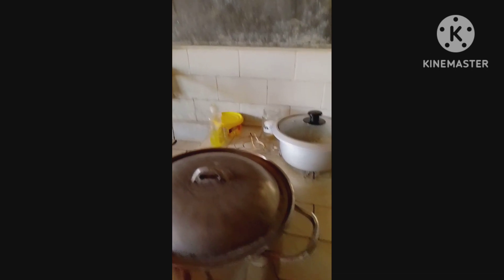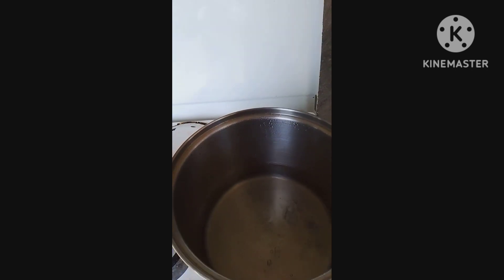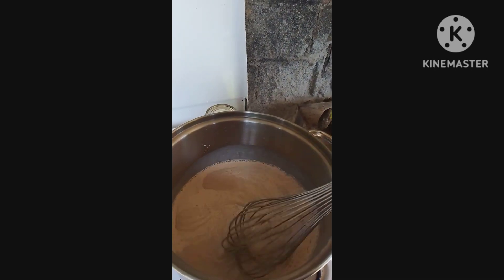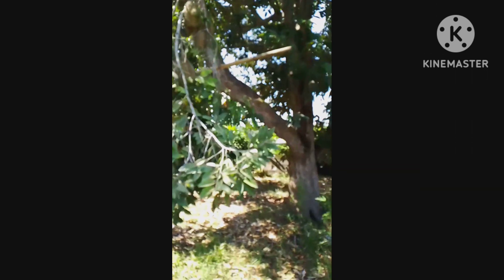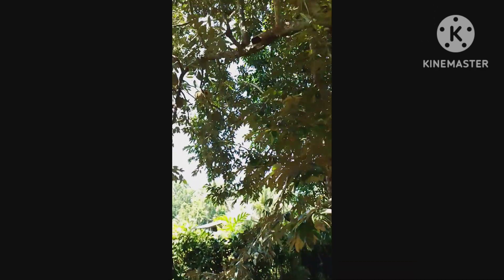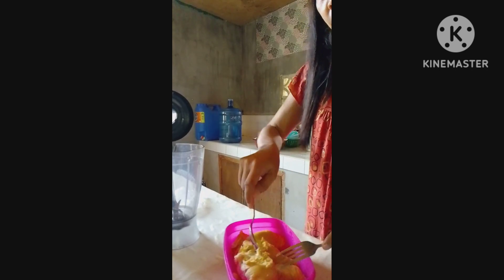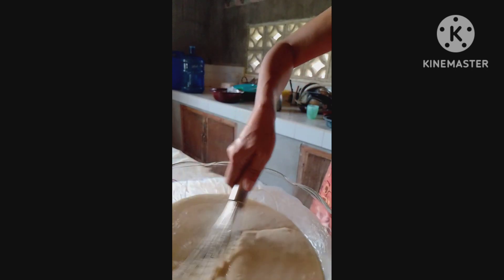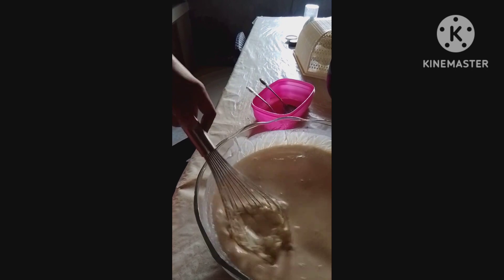LIFE IN A DAY/Maribel Rubio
As usual, I do ice candy in the house but for the first time a durian fruit ice candy..
Nothing special really. A lot of people has been making this. But, I really do it with love Lol and invention!

See what I've posted to Google Maps
Level 7 Local Guide